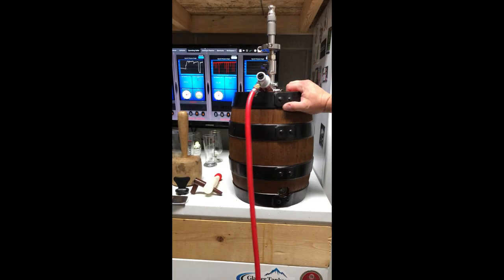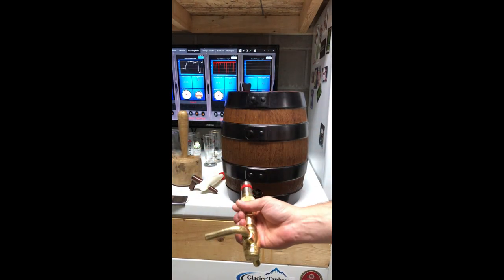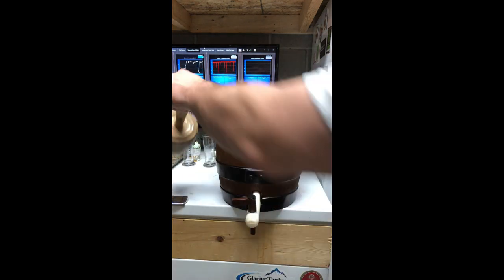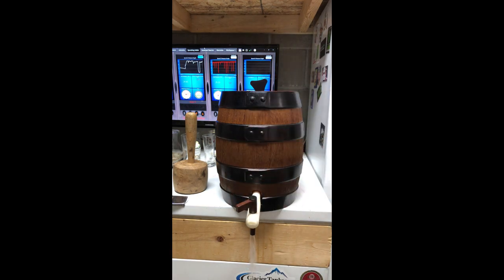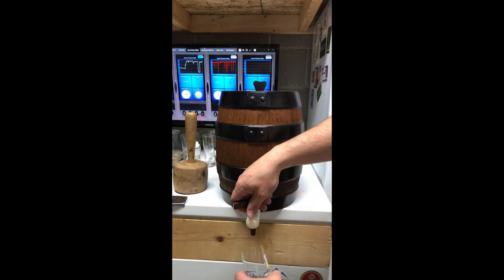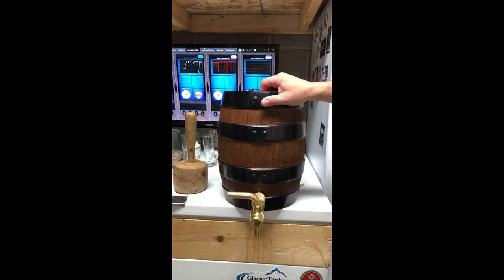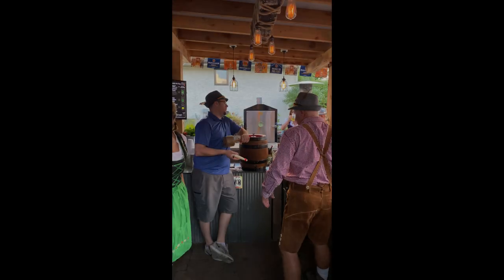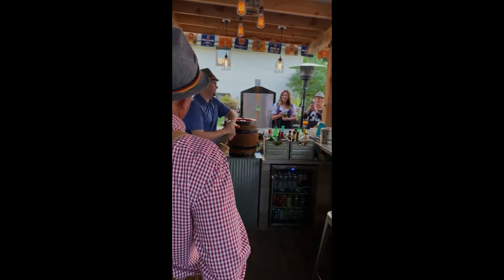Holzfass, The German Gravity keg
A traditional German gravity keg. Uses and tapping, then a little bit about its use in Rabtoberfest '19. Prost!